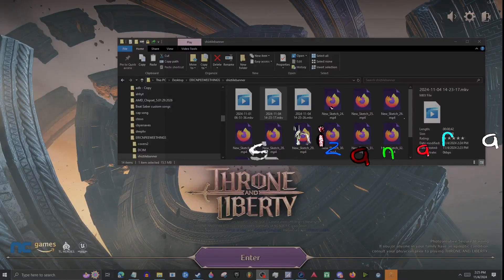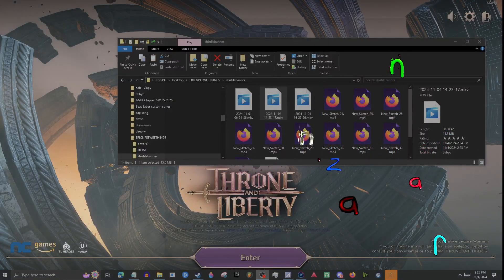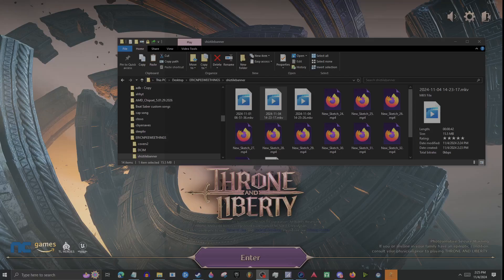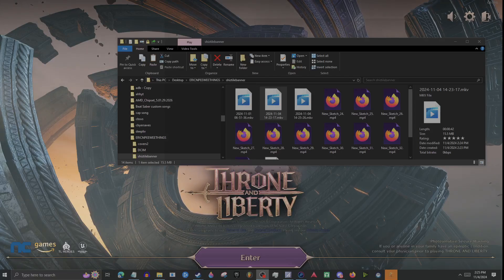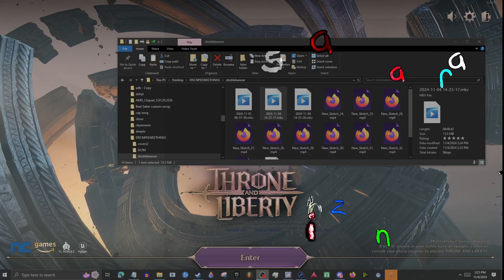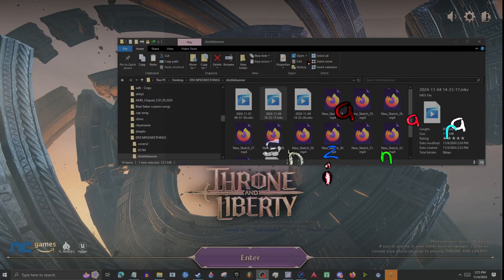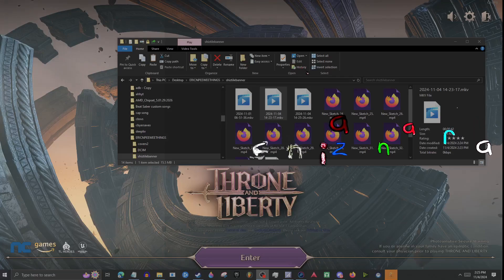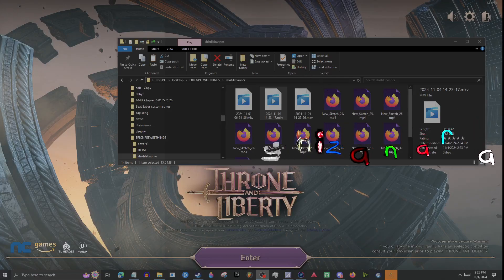awesome effect text demo ! cool ! free open source software , VR and video editing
just showing what  I thought of doing and using no guide or anything just made it happen with all free open source software, in VR and norma!! this is NOT an animation  :)  quick too!